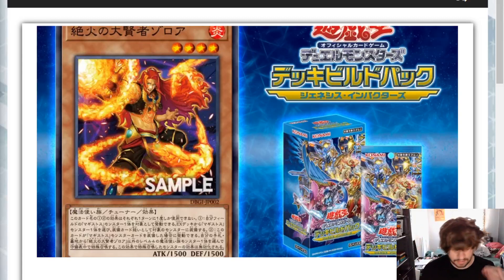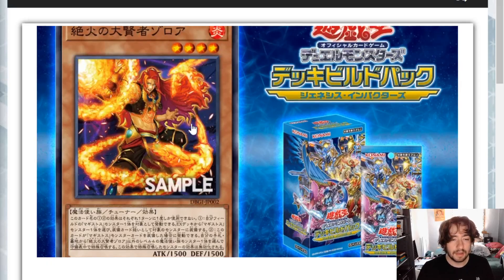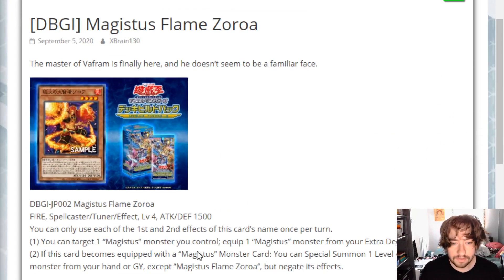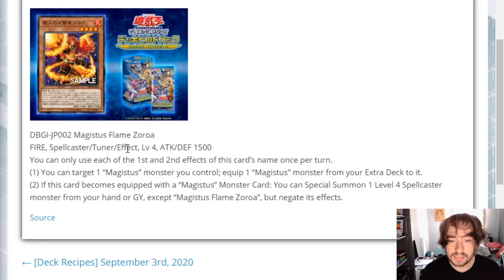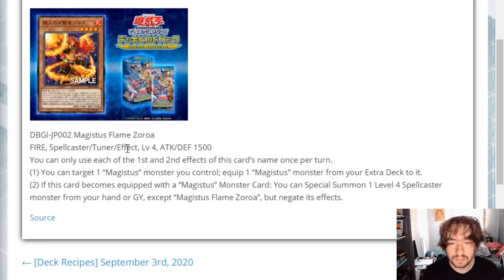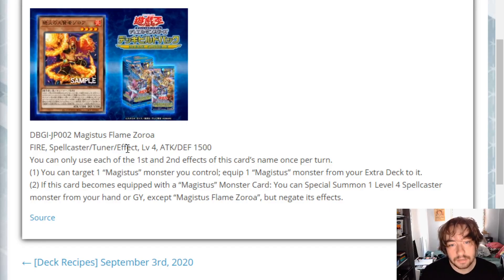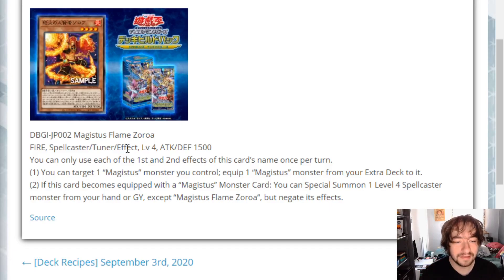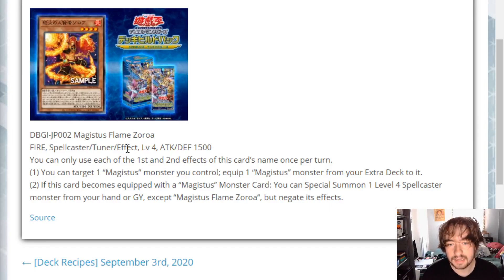THE LAST MAGISTUS Yu-Gi-Oh! CARD HAS BEEN REVEALED!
Honestly im liking this final card, but the real question is; does this card foreshadow a new fire spellcaster archetype???

SUB 4 ALL THINGS YUGIOH